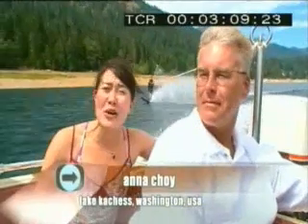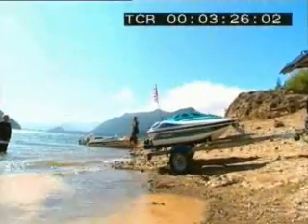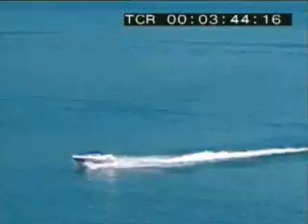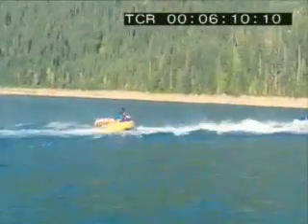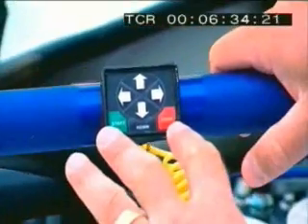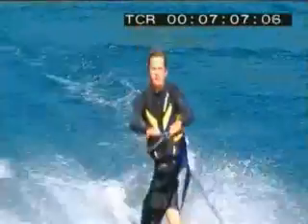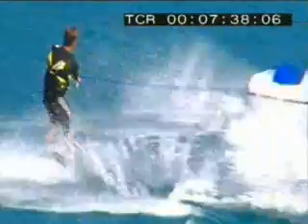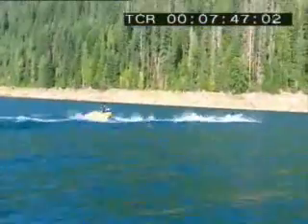Solo waterskiing - Boto Ski Free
self-service water skiing